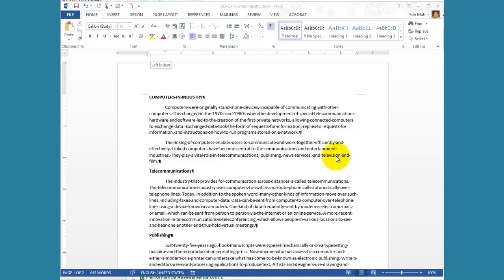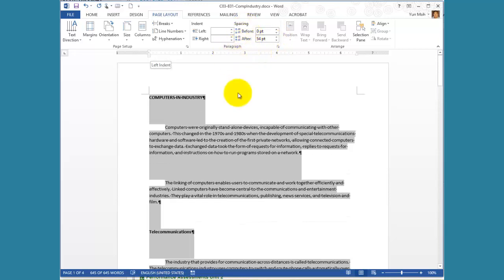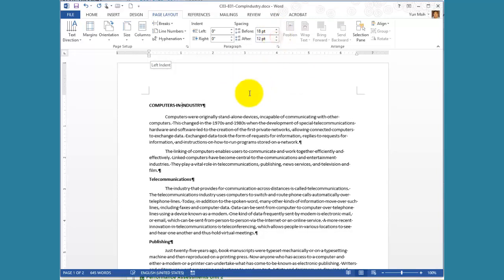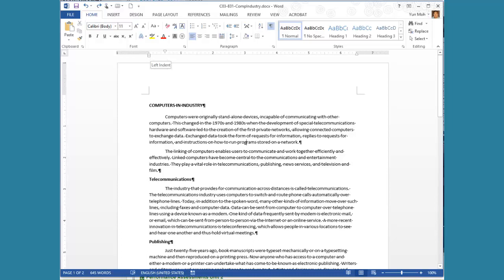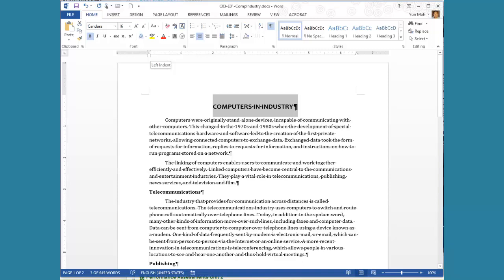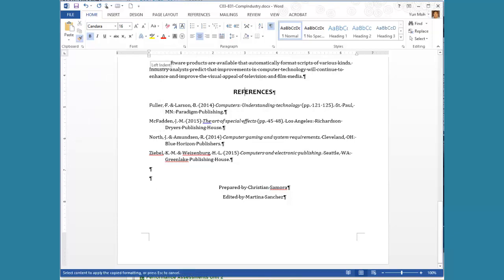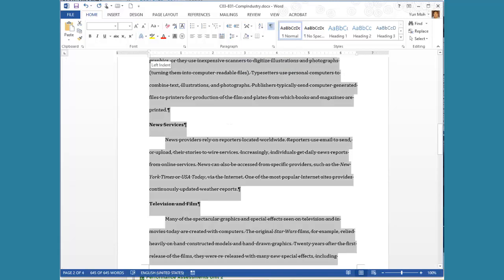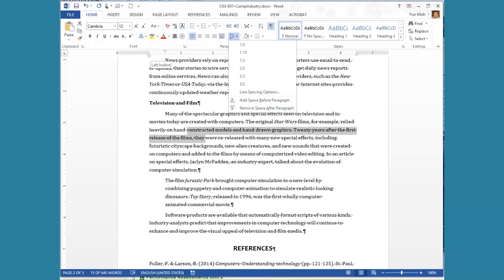Word Ch 3 Exercises 1 D, E, & F